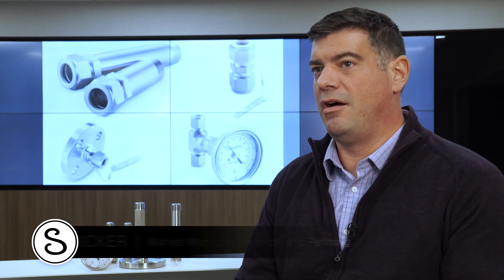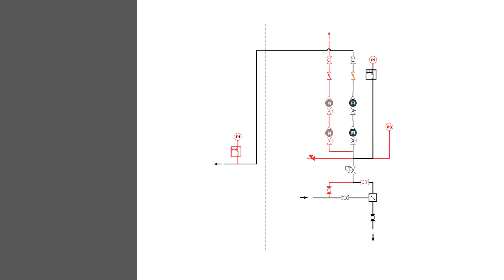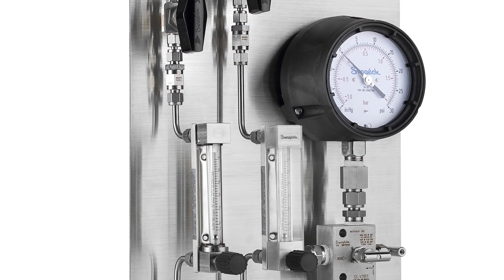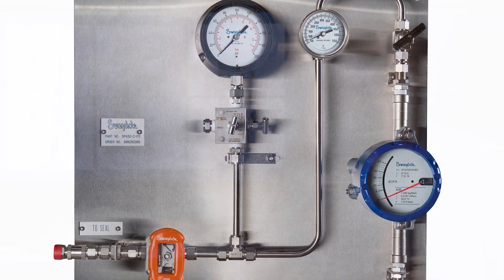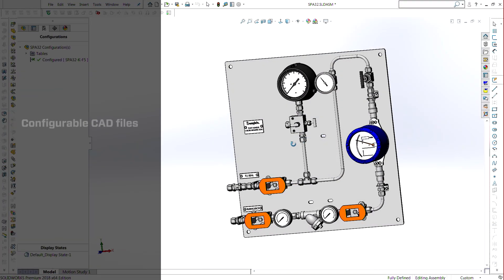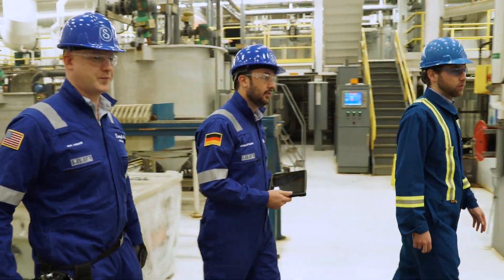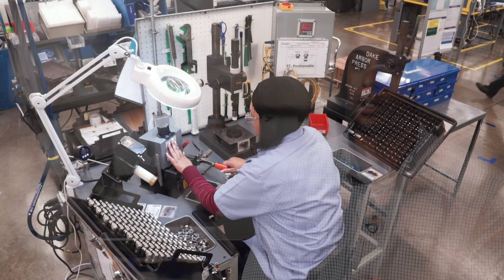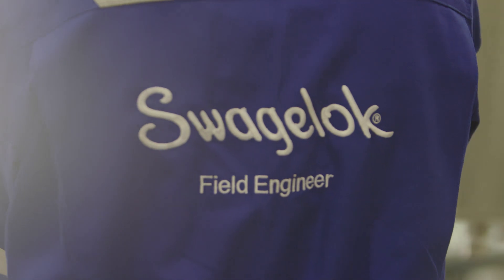Mechanical Seal Support (For API 682) | Solutions Spotlight | Swagelok [2020]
See how Swagelok® Mechanical Seal Support Systems for API Standard 682 incorporate best practices for API 682 and then go even further, incorporating design principles that make the systems easy to install and easy to maintain. Swagelok brings over 70 years of experience in fluid systems to deliver configurable, local, and reliable solutions. Reduce costs, save time, and improve safety with Swagelok Mechanical Seal Support Systems.